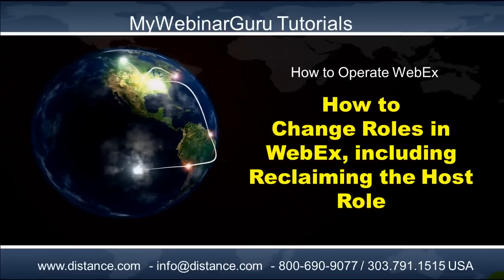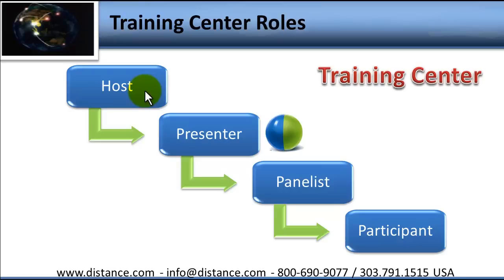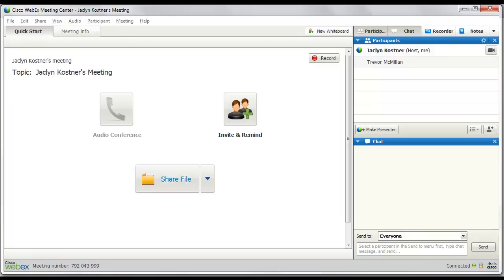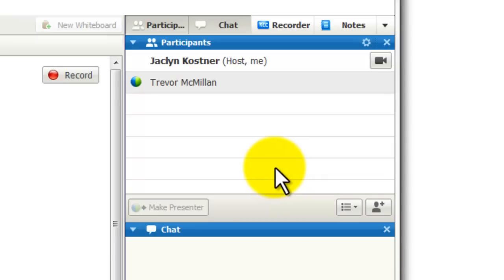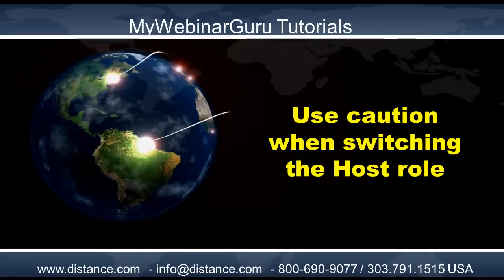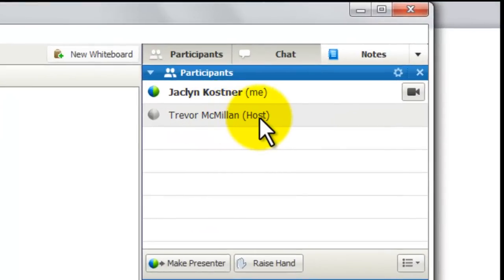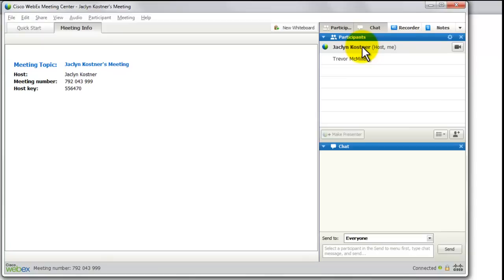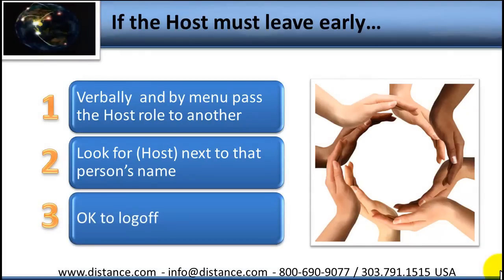WebEx - Change Host Presenter Panelist and Participant Roles.mp4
How to change roles in WebEx including reclaiming the host role.  Includes 3 roles in Meeting Center and 4 roles in Training Center.  Covers two ways to assign Presenter role to someone else, and take it back.  Also covers when to assign Host rights to another, how to find the host key, and how to reclaim the host role.